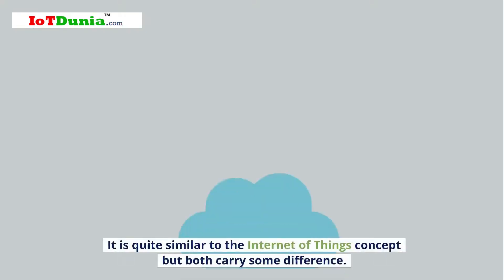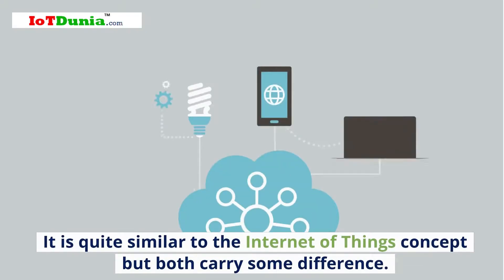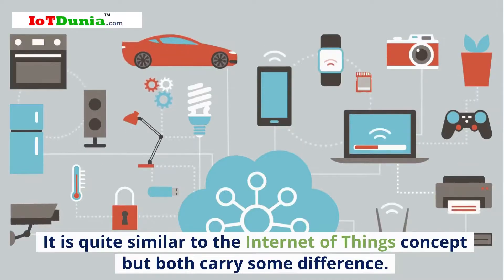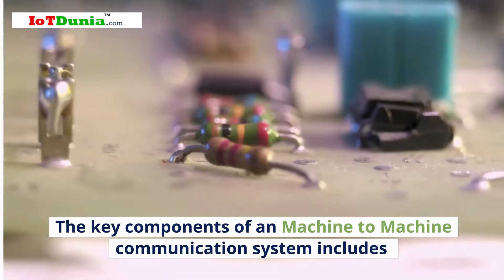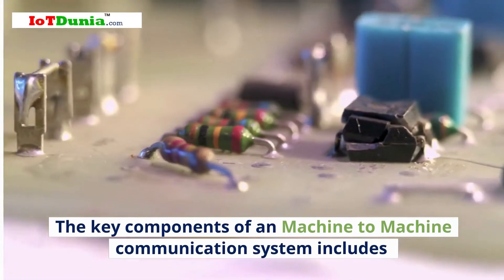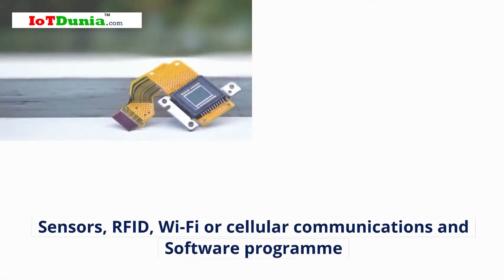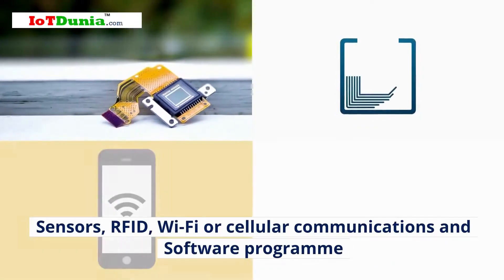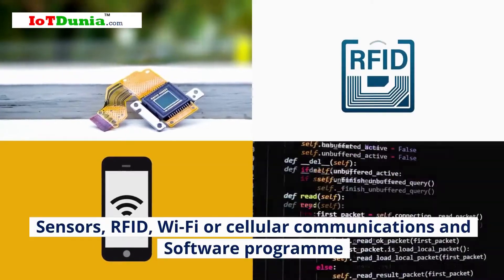What is M2M - Machine to Machine Communication Definition, Applications & Benefits | IoTDunia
M2M (Machine to Machine) is a concept that enables networked devices to perform actions by exchange information without the manual assistance of humans.
It is quite similar to the Internet of Things concept but both carry some difference, see more details